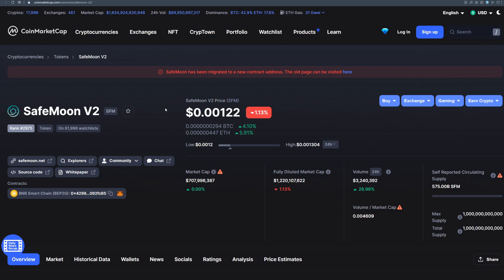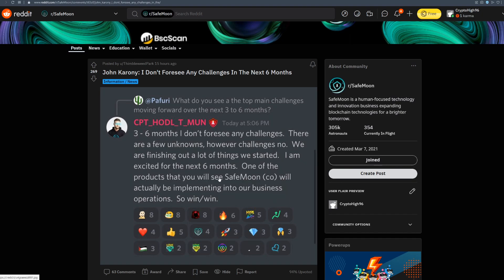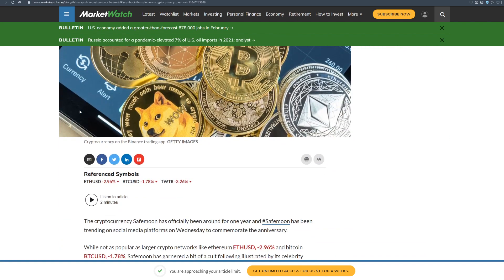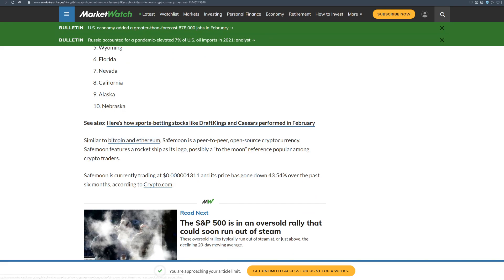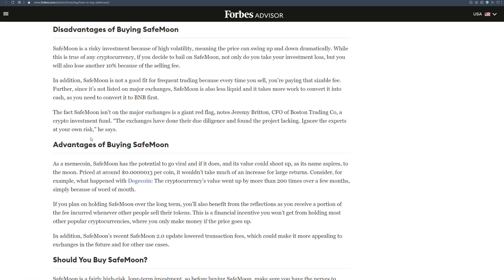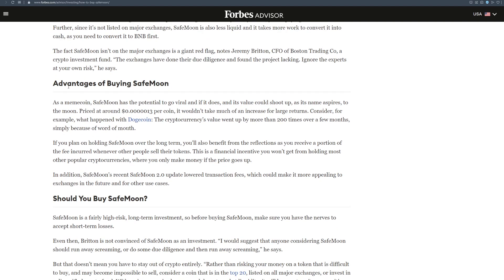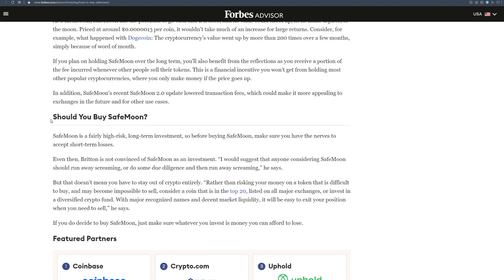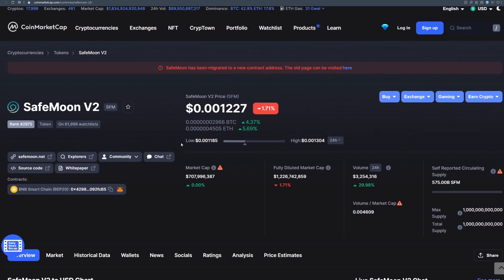DID SAFEMOON LIE TO US? SAFEMOON WALLET UPDATE ! (SAFEMON Price Prediction)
Today we talk about safemoon,safemoon news today,safemoon joe,safemoon wallet,safemoon ama,safemoon mark,safemoon whale,
safemoon michael